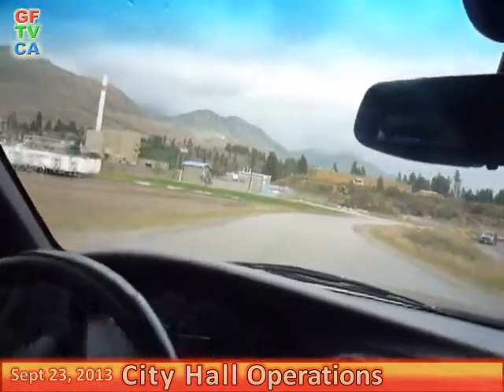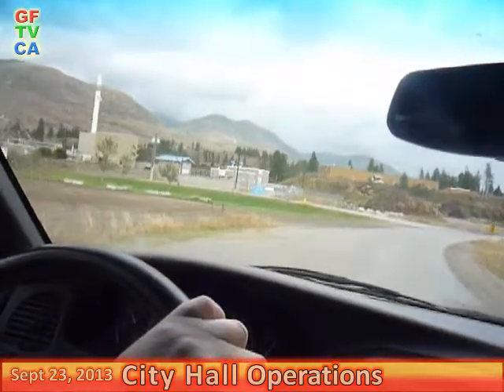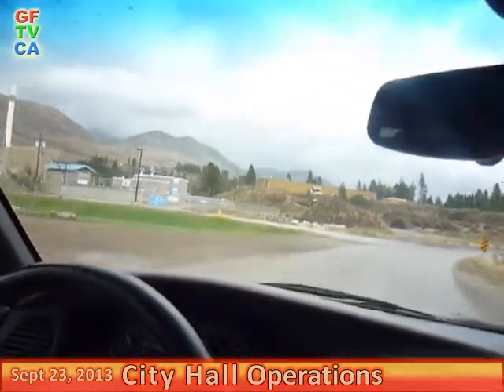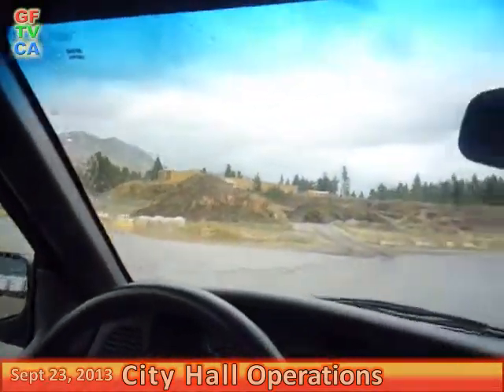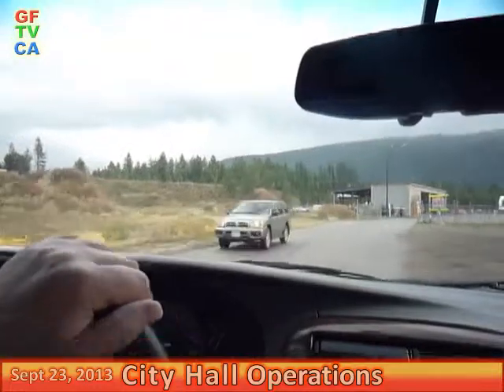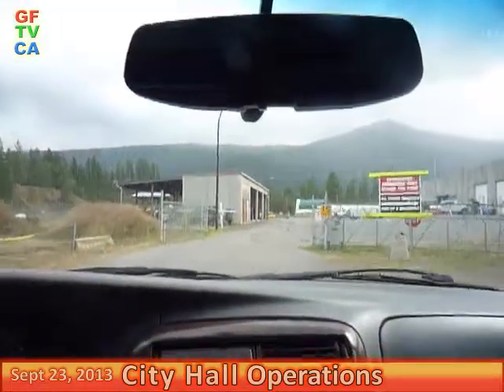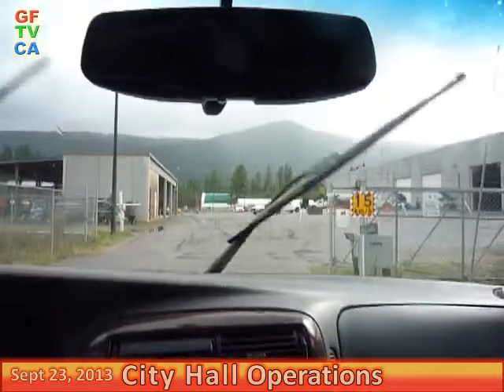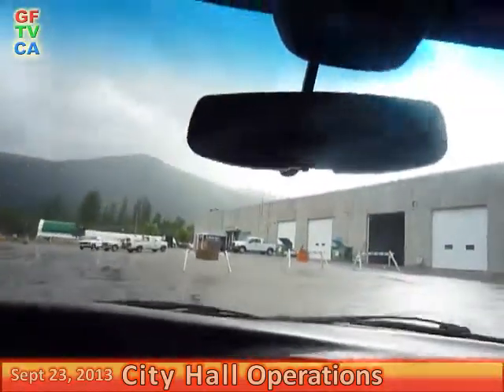City Operations in their temporary home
I visit City Operations in their temporary home
at 130 Industrial Way.
to show you how to get there.